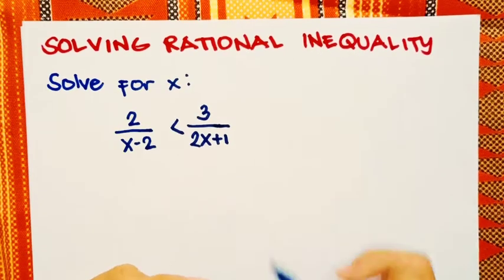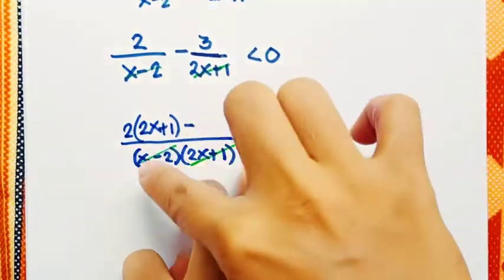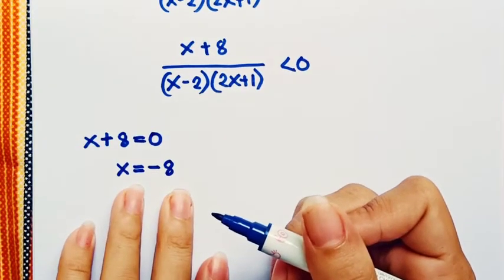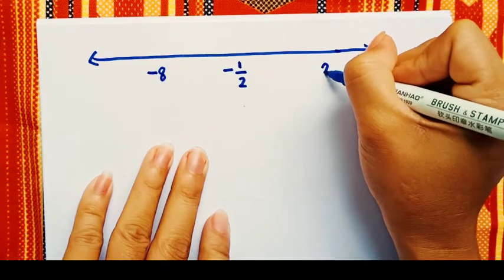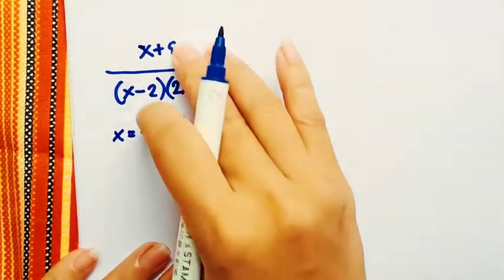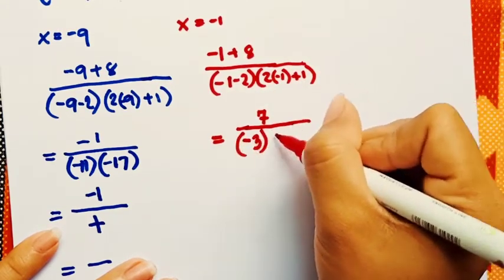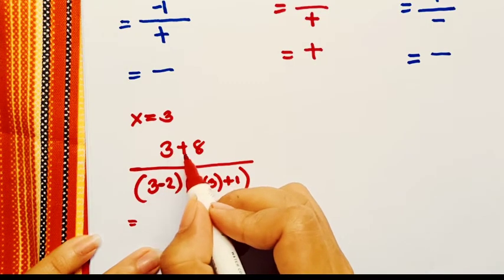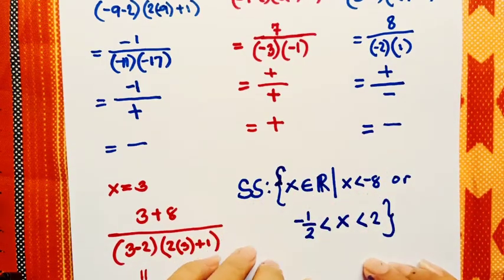SOLVING RATIONAL INEQUALITY || General Mathematics || Example #2